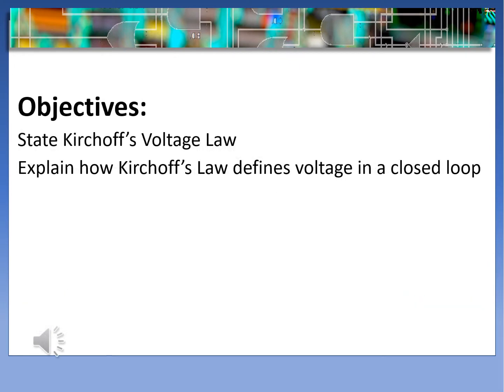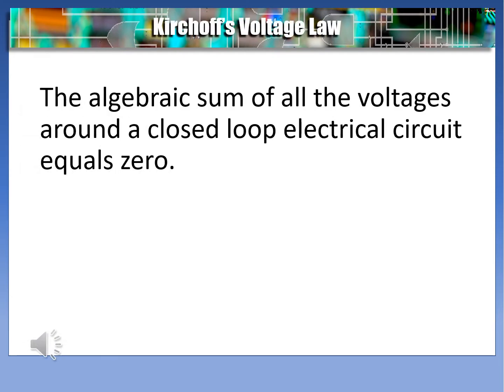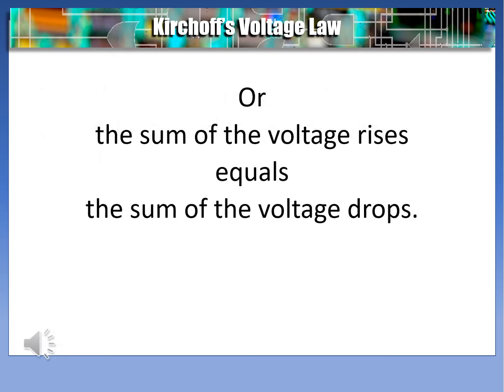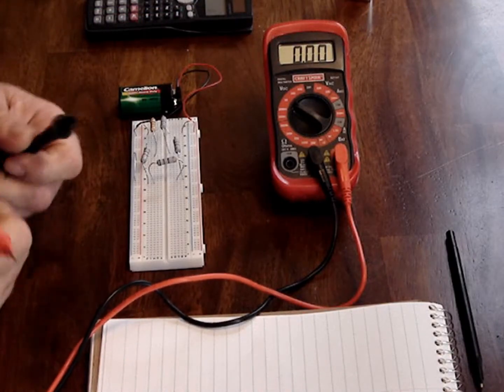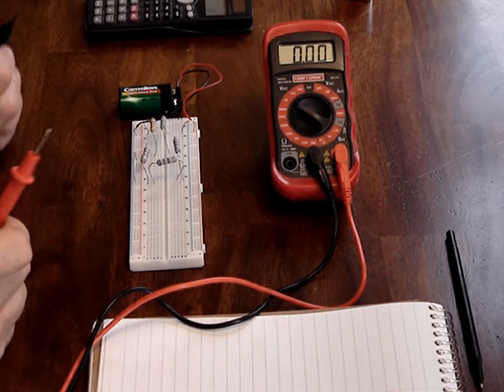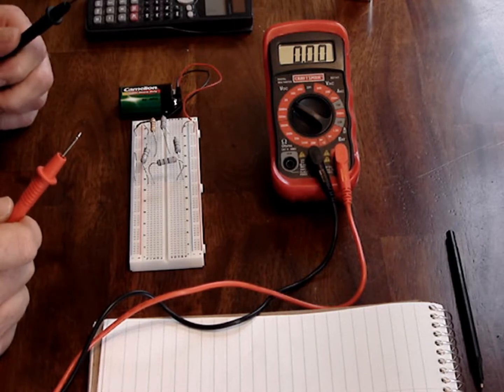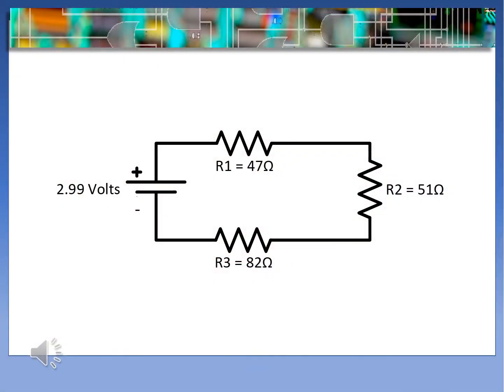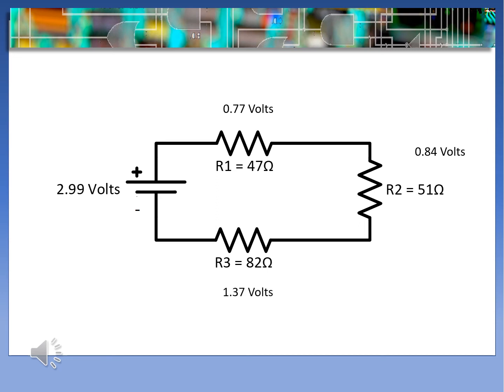Kirchoff’s Voltage Law